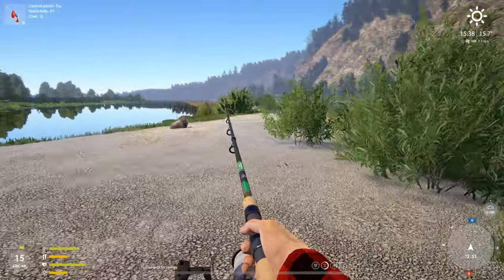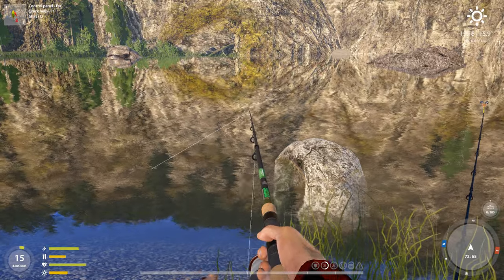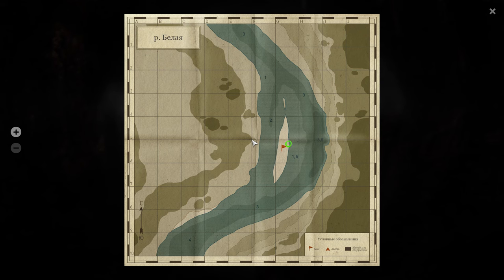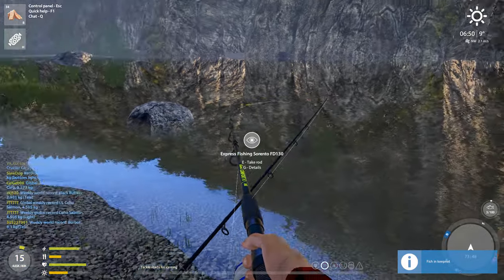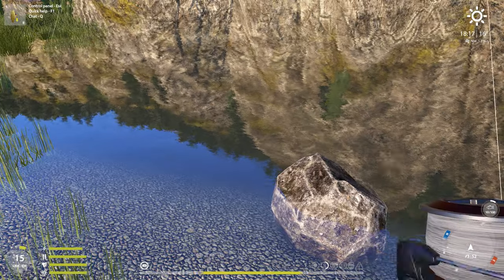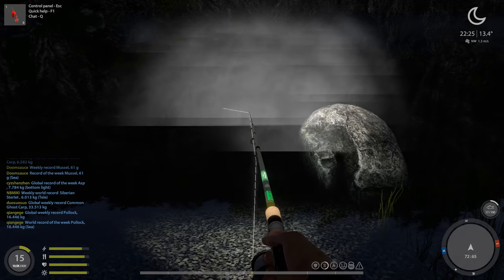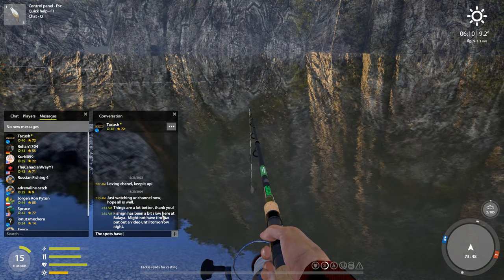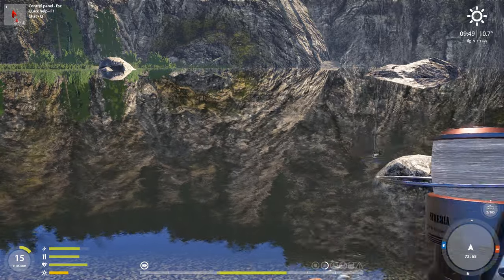Russian Fishing 4 - REVISITED - #32: Belaya Perch and Grayling Hotspots for Grinding!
In this episode, I manage to locate a couple of hotspots, one for perch, and a really great one for grayling!  We also manage to catch a couple of burbot, some chub, a couple of pike, and even a brown trout.  However, the Grayling hotspot ends up bringing in over 100 silver coins in just this one session!